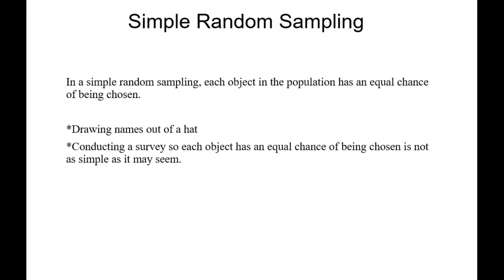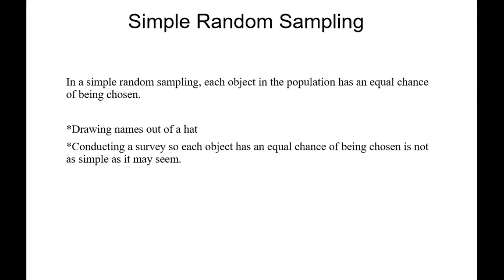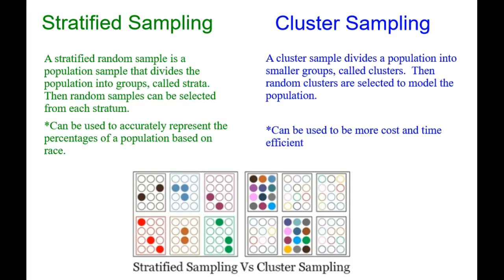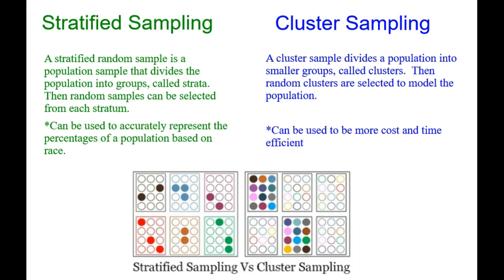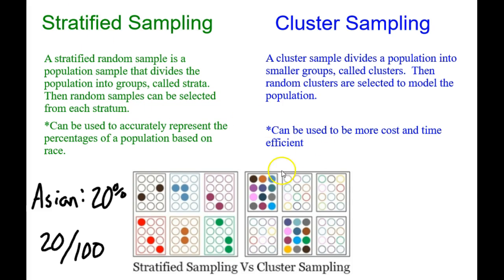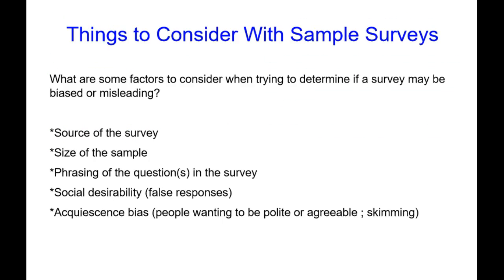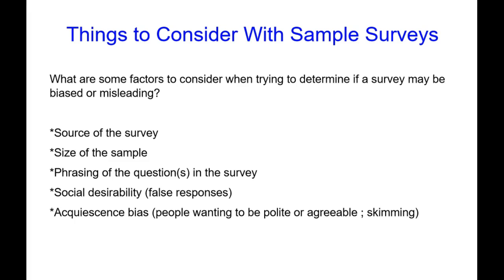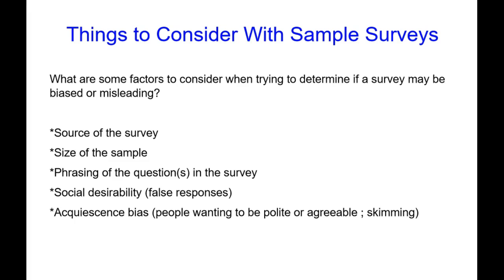Algebra 2 Unit 4A Lesson 2